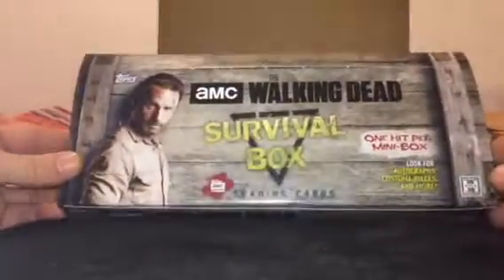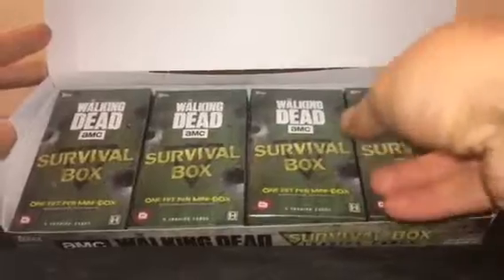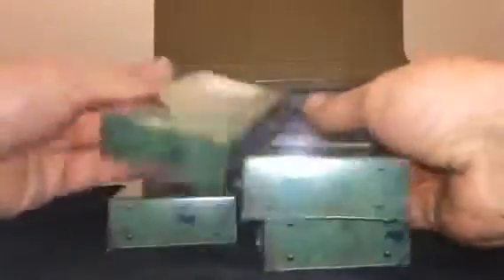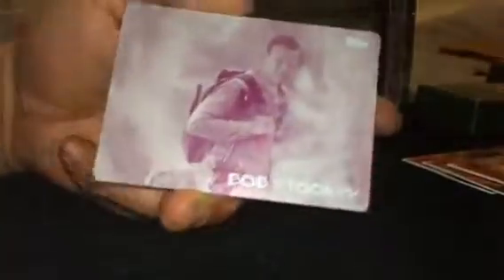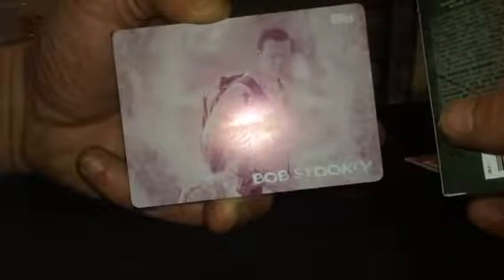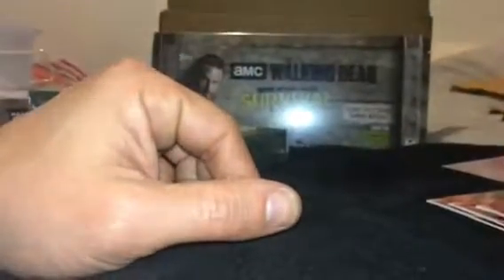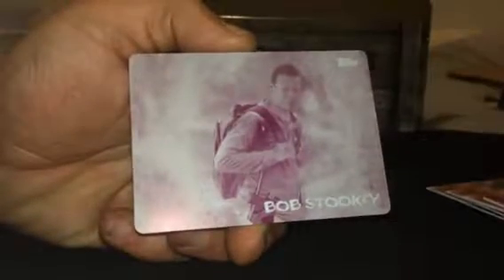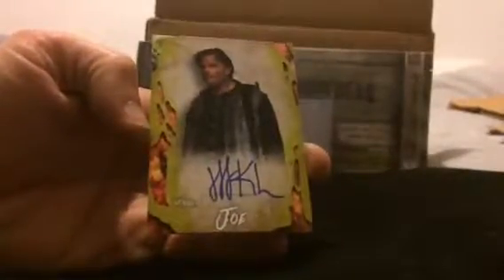The walking dead survival hobby box 1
4 mini boxes.  awesome pulls.